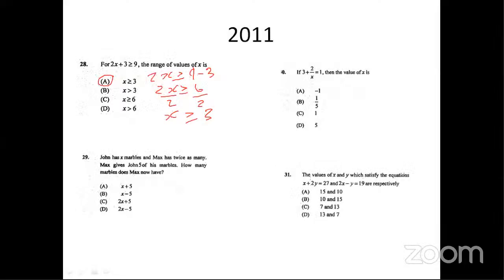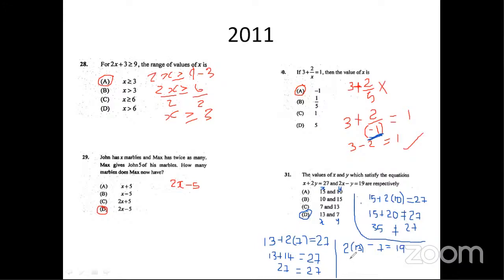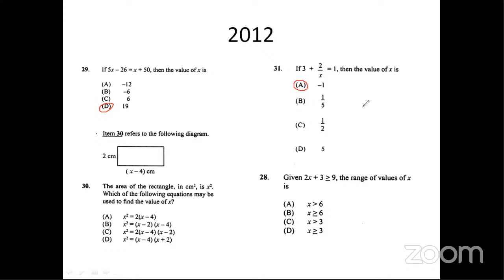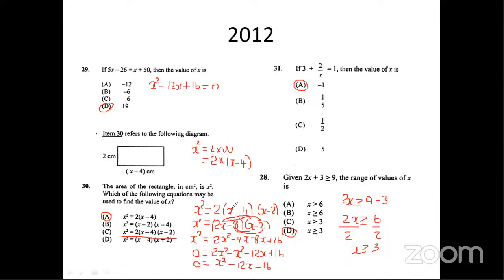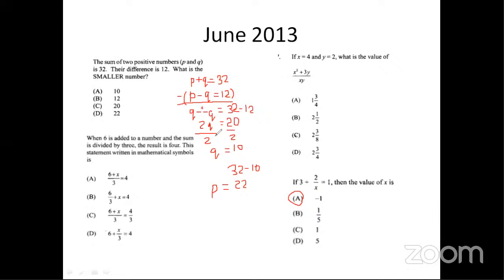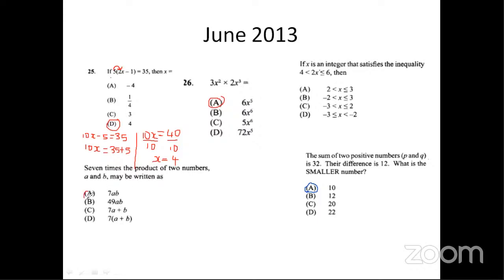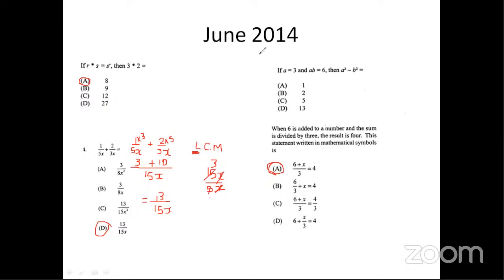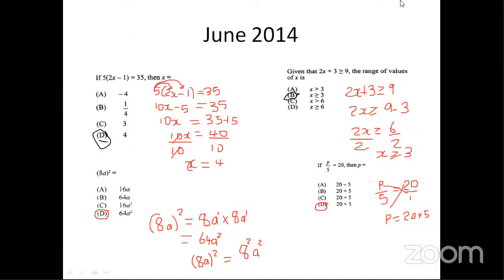CSEC MCQ Practice - ALGEBRA